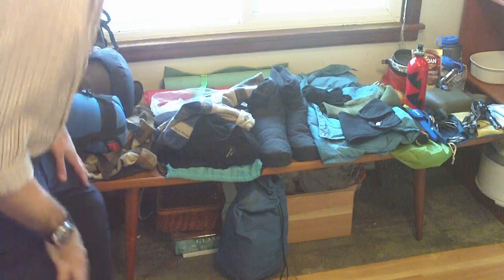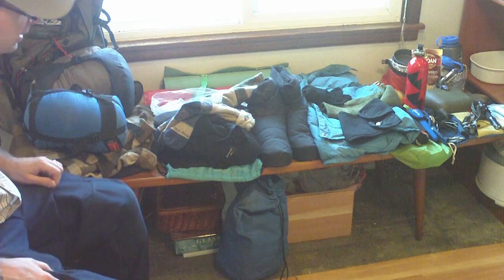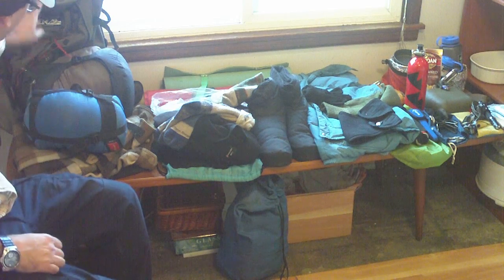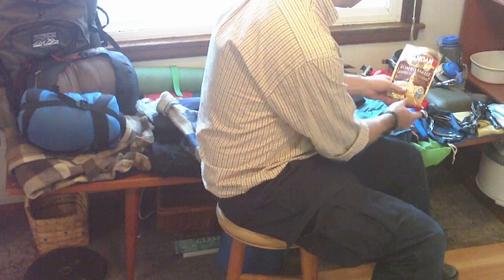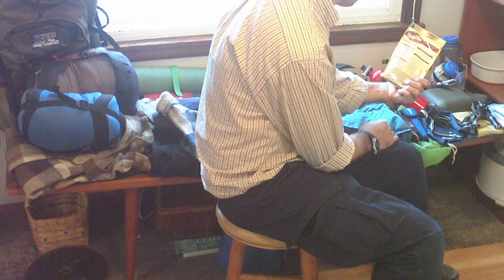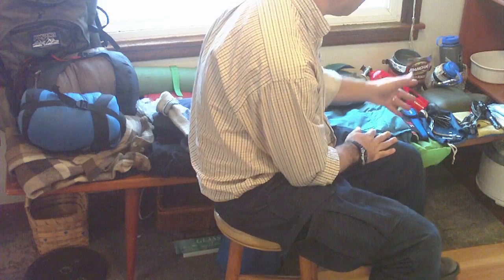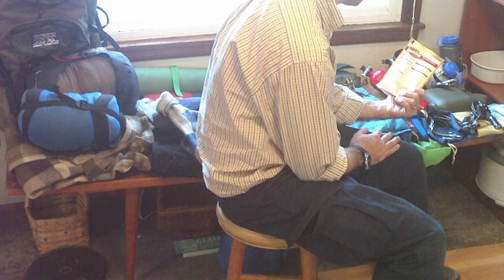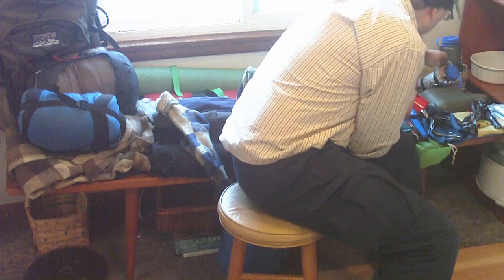Cold Weather(between 0deg to 32 deg F) through hiking kit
Here is a list of gear that I am attempting to use for "cold weather hiking (between 0deg to 32 deg F)  This is NOT an Ultralight set up.  But I can not really afford to buy new gear, so I am attempting to use what I already own.

3.5# $70 Big Bear Jansport 82L pack
4.0# $40 Cheap mummy style 0 deg rated(not EN) sleeping bag
3.0# $40 Ceap mummy style 32 deg rated(not EN) sleeping bag(used as a liner)
1.5# $30 Themarest 3/4 length 1" thick sleeping pad (20 yrs old)
.75#  1/4" thick closed cell full length foam pad
3.0# $175 rainfly and poles from my REI half dome tent
1.5# $65 MSR Whisperlight International stove w/33 oz fuel bottle
2.0# $100 Optimus .9L anodized alum pot, 18oz Glacier SS cup, utensils, 2c tupperware container, soap, etc
5.0# $200 1 pr heavy wt fleece long johns, 2 polarmax long sleeve shirts, Smartwool outer shirt, REI Fleece jacket, 3 pr Darn Tough wool socks Good quality down vest(Goodwill), down booties, wool mittens, wool gloves, neck gaiter, hat
1# $100 Bear spray, Steripen
~25# $825 Prices are somewhat estimated because I have gathered this gear over time